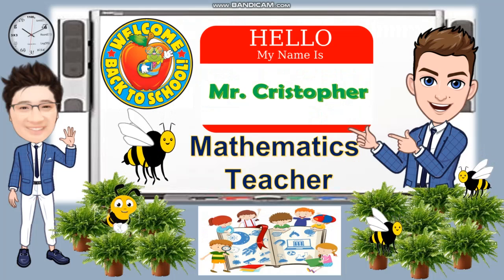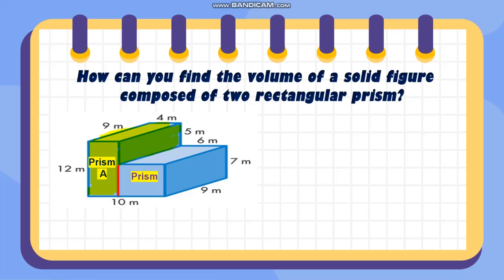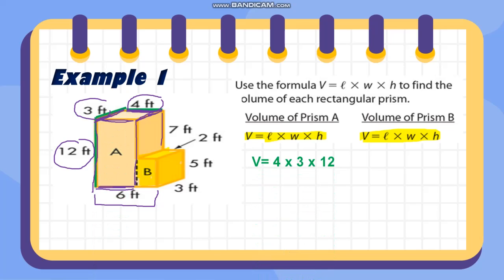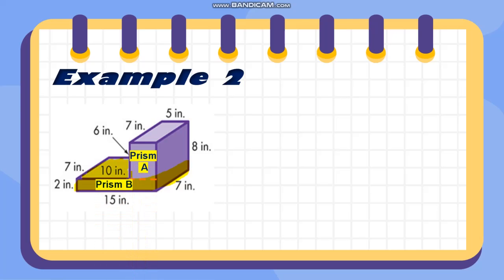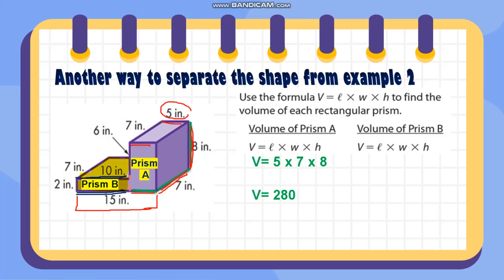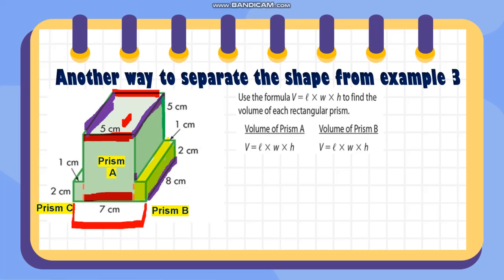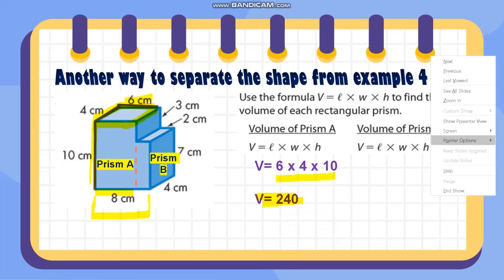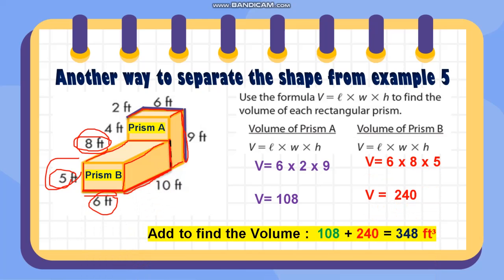Combine Volume of Prism